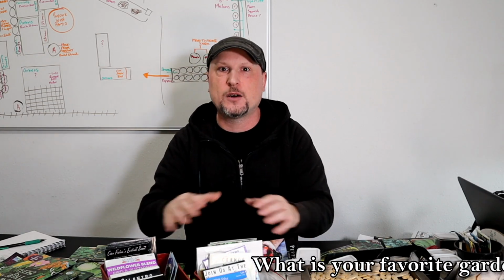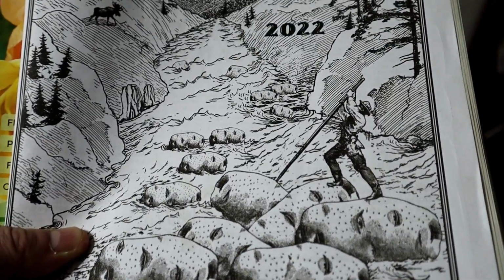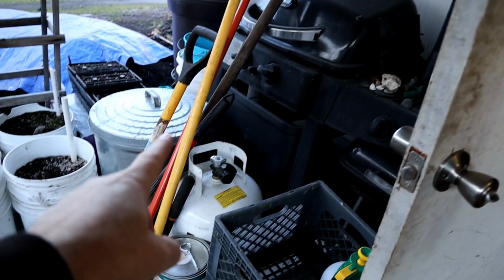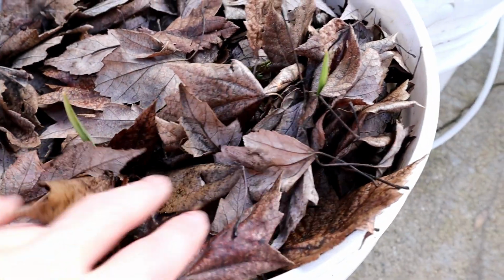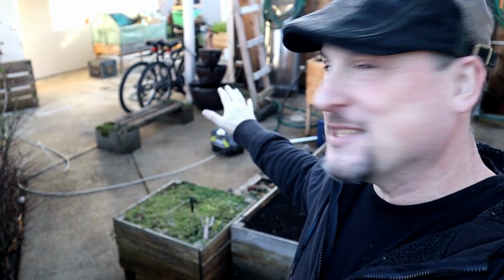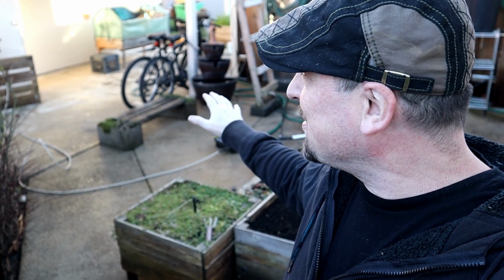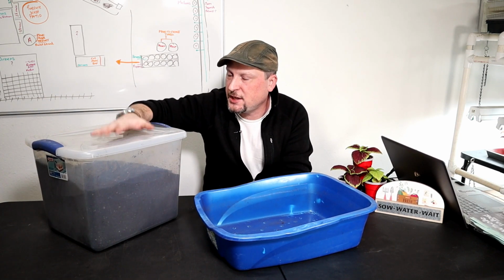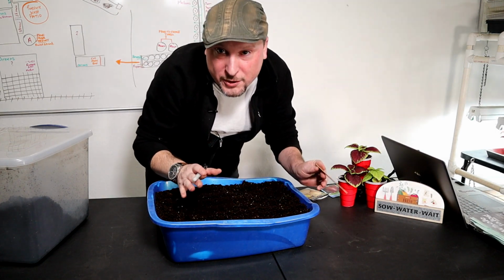Getting it Together | Starting our Garden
Garden Journal 1-23-22

In this video we discuss what we are going to grow in our garden, start organizing our supplies and get to something that's been waiting a while. Plus we start sowing some seeds for the season.

Connect with other gardeners in the Urban Gardener community, come JOIN our “Let’s Get Growing!” Gardening Group on FB:

Go old school and leave a message on our Voicemail Line:
(458) 246-UGOR (Urban Gardener ORegon)
          8.4.6.7.